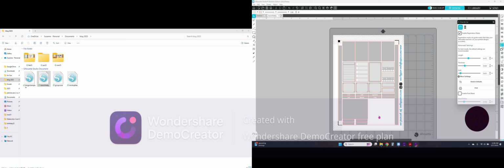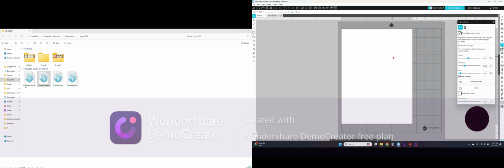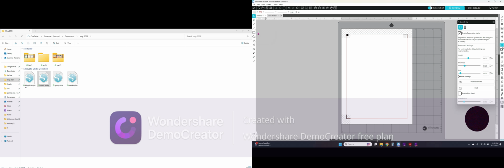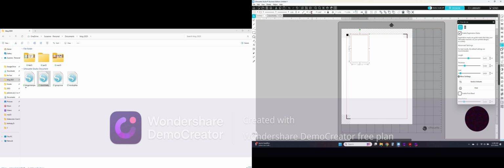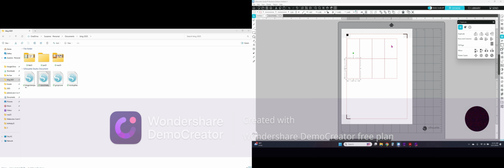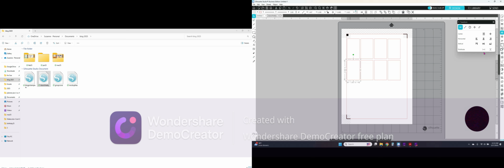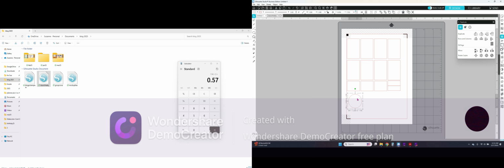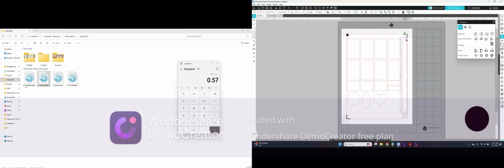Creating Sticker Template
This video shows you how I use Silhouette Studio to create a basic sticker template which you can customize with your own images.  You can then print your stickers for your own planner.

I have tried working on the volume on my end.  If you are having difficulty hearing please adjust the volume on your end.